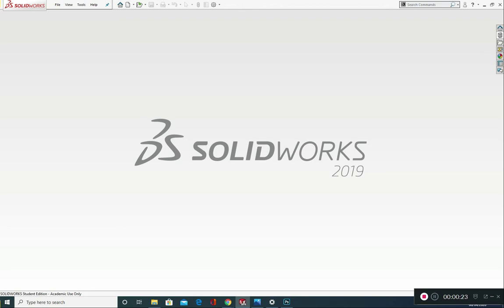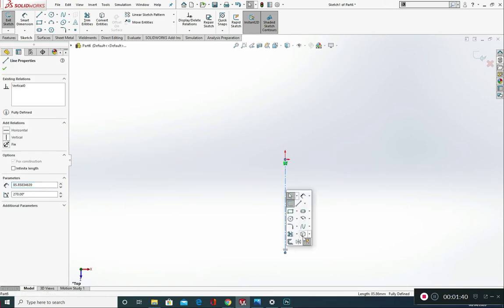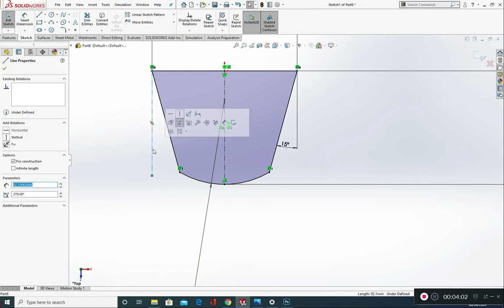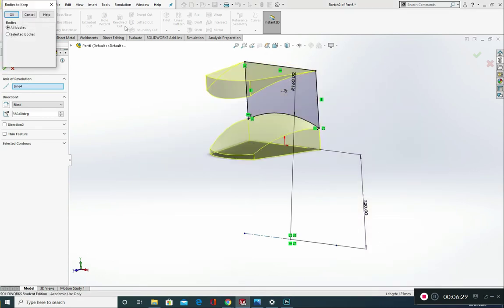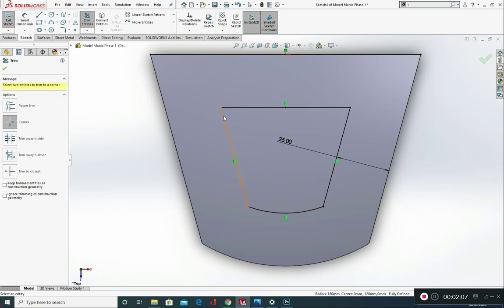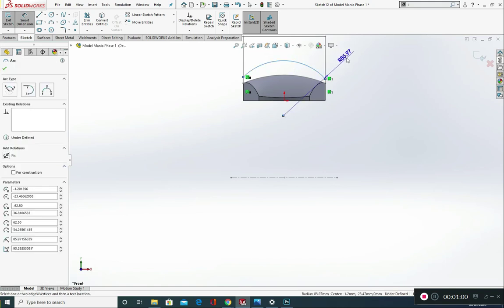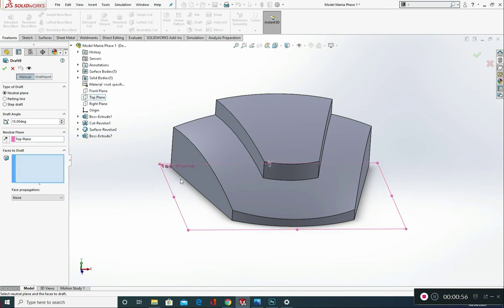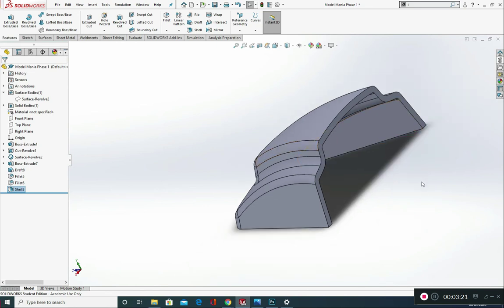Solidworks Station Model Mania 2004 Phase 1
In this video tutorial from Solidworks Station we take a look at the first phase of modelling in Model Mania 2004 from Solidworks.